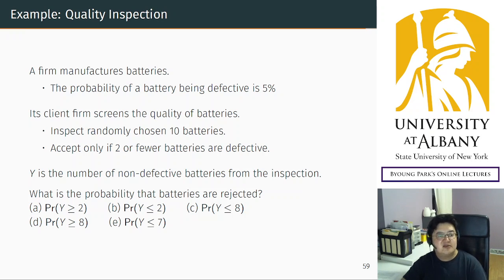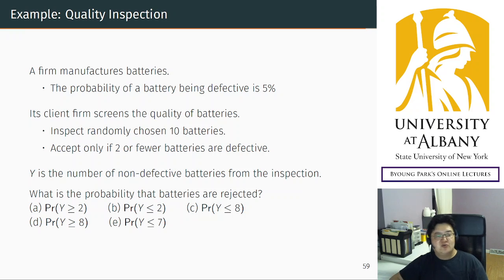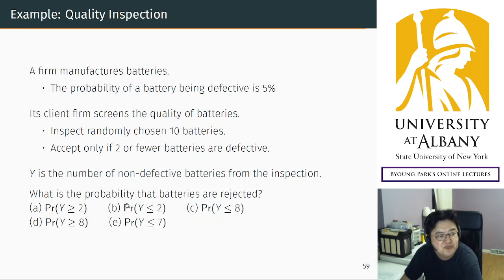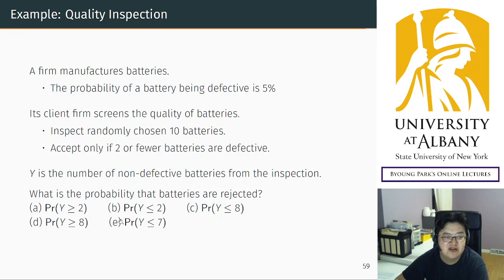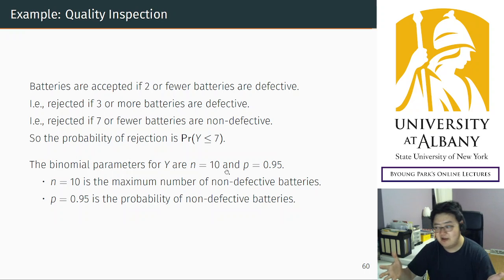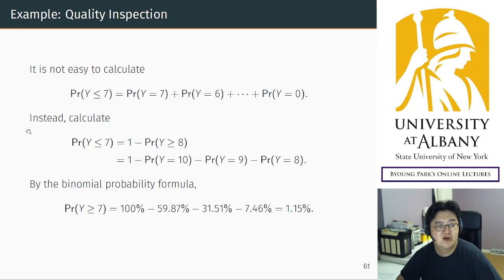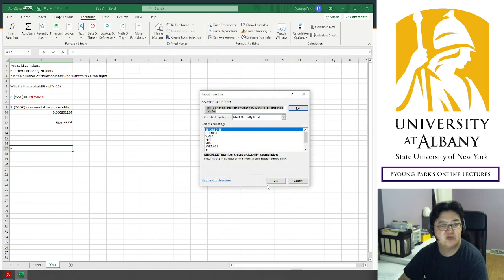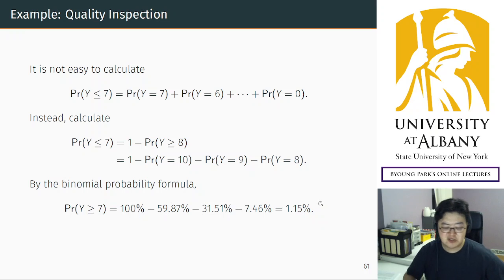eco320 L11 5